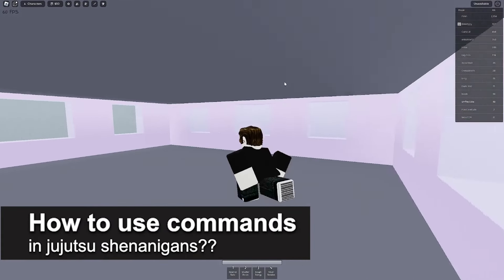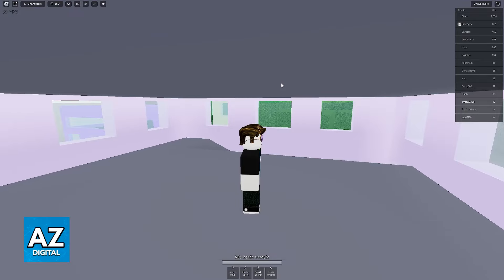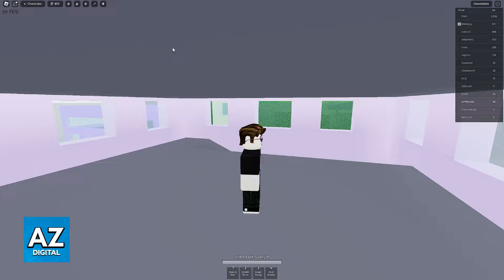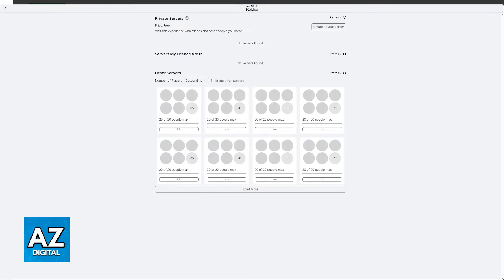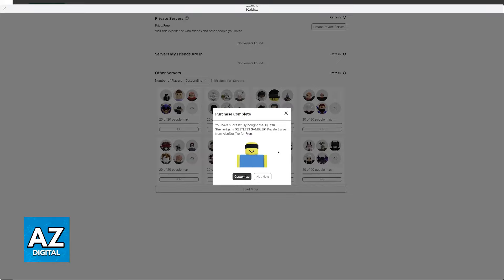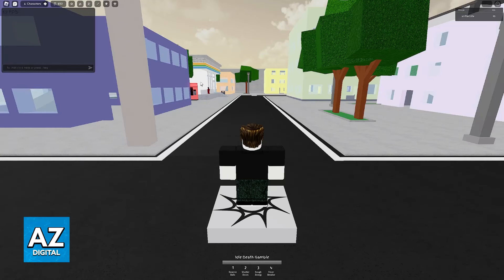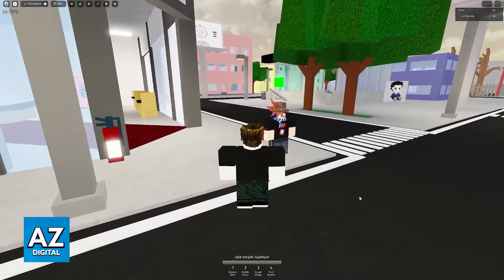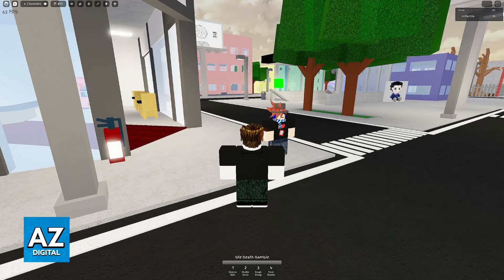How To Use Commands in Jujutsu Shenanigans? (2025)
In this video I will clear your doubts about how to use commands in jujutsu shenanigans, and whether or not it is possible to do this.